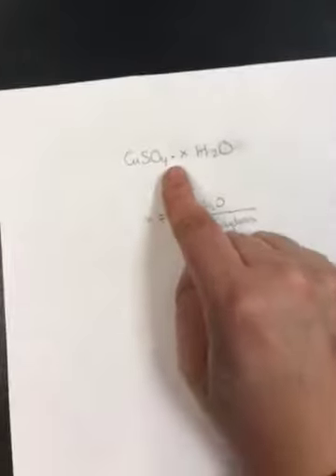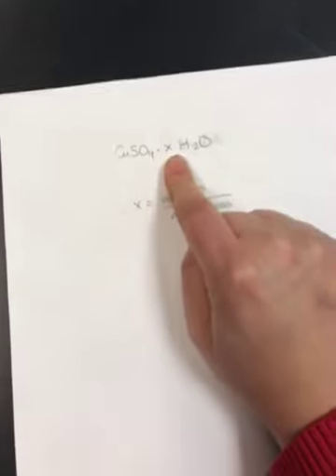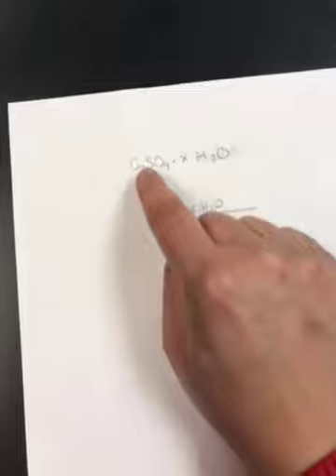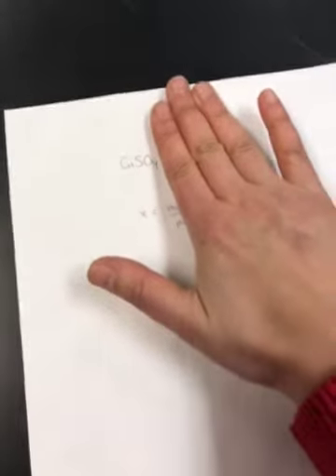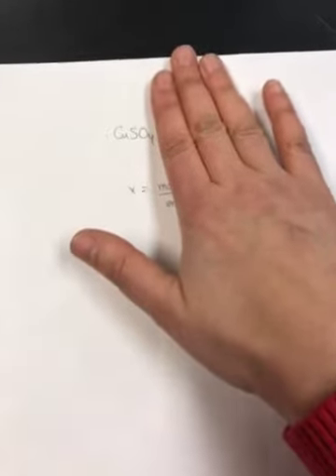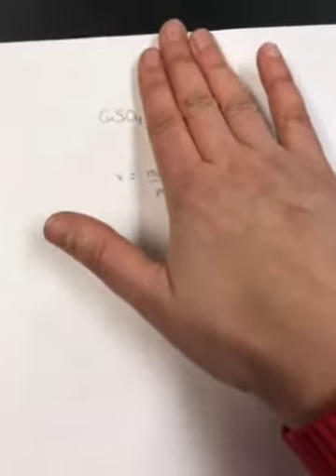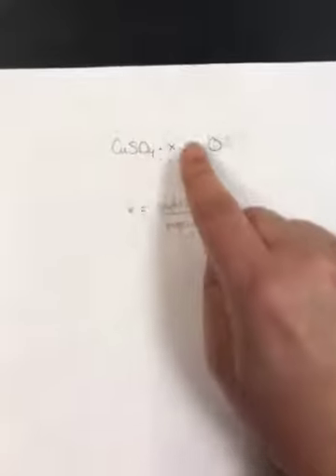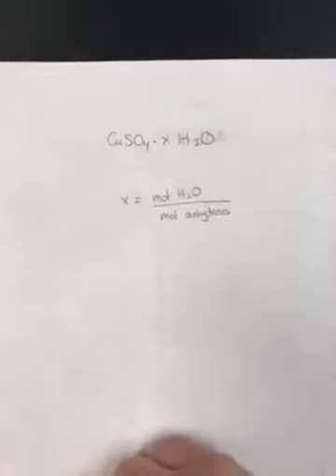Hon Chem - Moles - Hydrate Lab